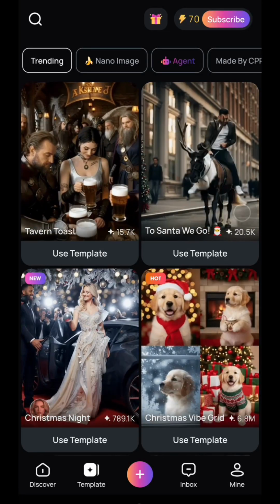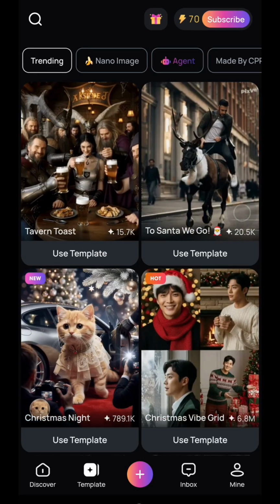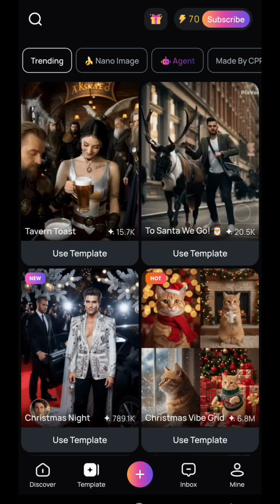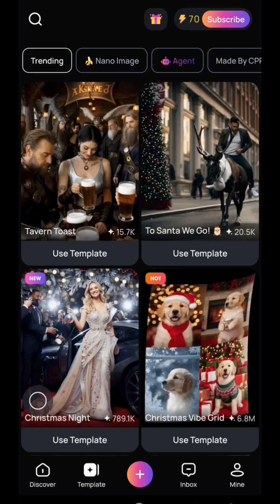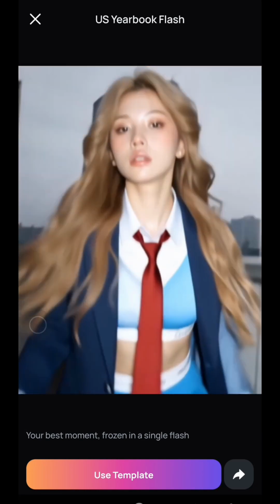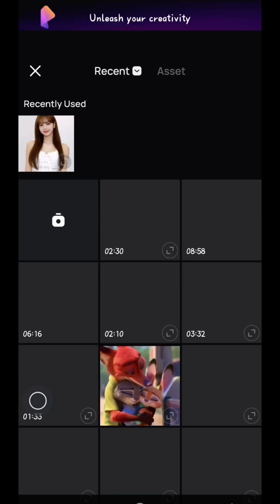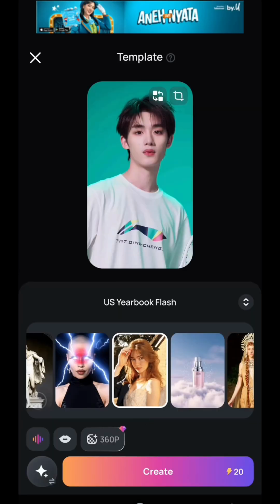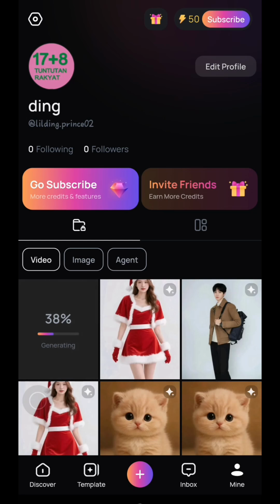How to Easily Make Vintage Yearbook Animations | PixVerse Tutorial for Beginners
Learn how to create the trending retro yearbook motion effect using PixVerse completely for free. This step-by-step tutorial covers how to access the platform, find the vintage school yearbook template, upload your portrait photo, and generate smooth animated video results in minutes.

Discover how to use free daily credits to transform standard portraits into iconic vintage yearbook style video clips suitable for creative edits, reels, and short-form videos.

0:00 Introduction to Retro Yearbook Effect
0:18 PixVerse Setup and Daily Credits
0:39 Finding the Yearbook Template
1:12 Uploading Photos and Generating Animation
2:01 Final Yearbook Video Result